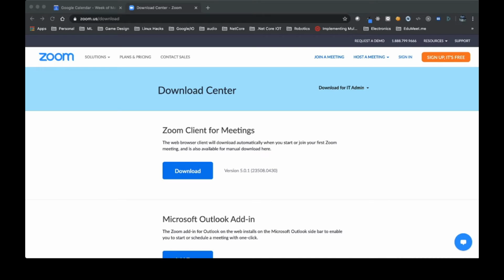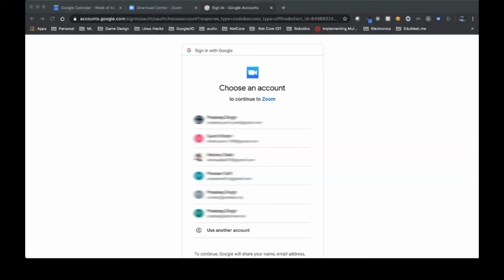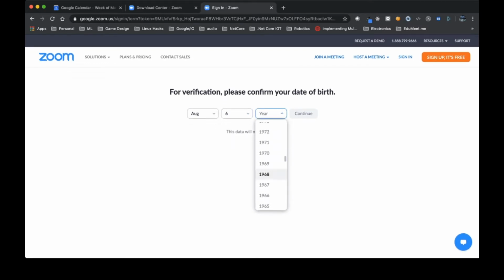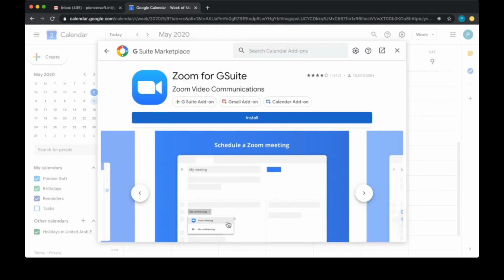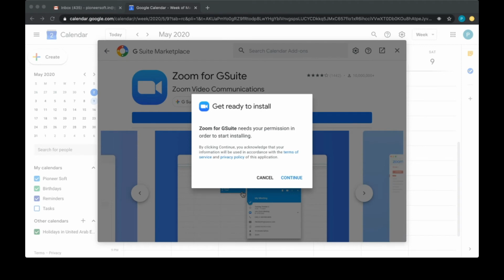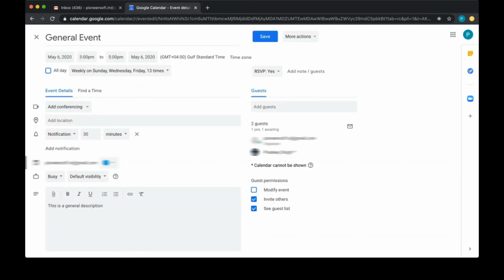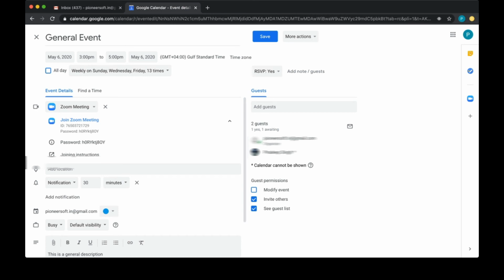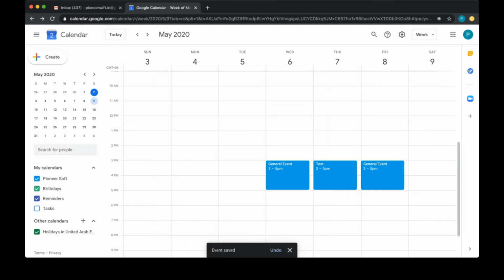Part3: Google Calendar: Zoom Integration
In this part 3 video of Google Calendar series we discuss Zoom integration with Google Calendar. We learn how to sign up for a free Zoom.us account and add the Zoom add-on to our Google Calendar. Once done you can then send meeting invites to your guest along with Zoom details as a part of the meeting invite email. This also makes sure that the meeting reminders seen by the guests on their calendars contain the details about how to join the meeting using Zoom software.